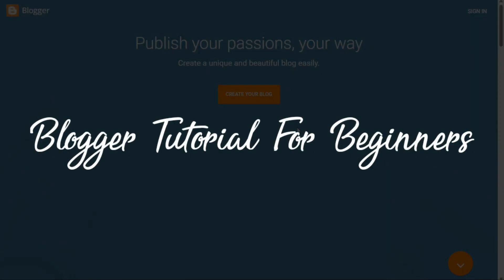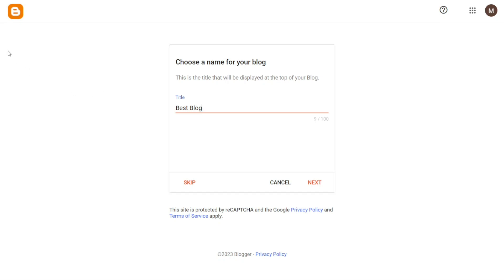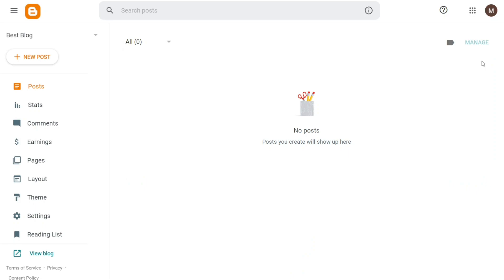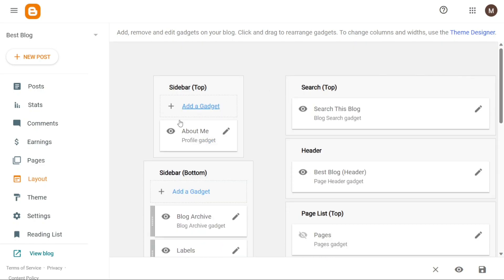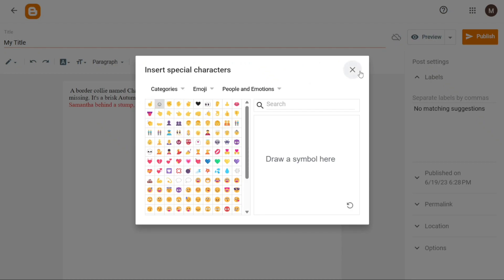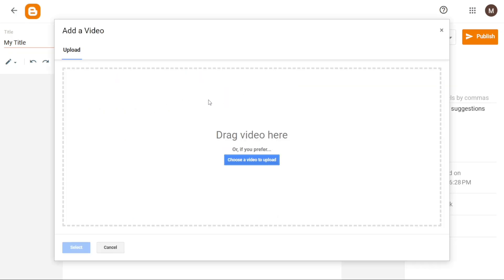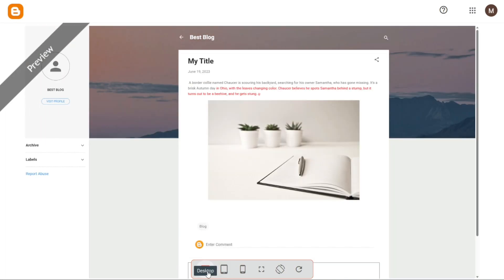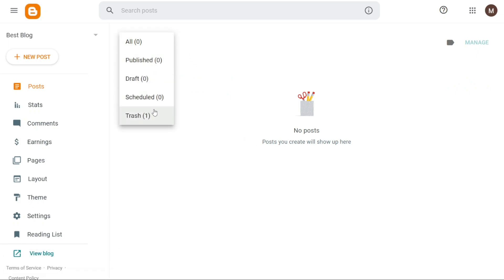Blogger Tutorial For Beginners (Step-By-Step)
This is my video tutorial on Blogger for beginners. I cover the most basic functions.

How To Use Blogger - Blogger Tutorial For Beginners